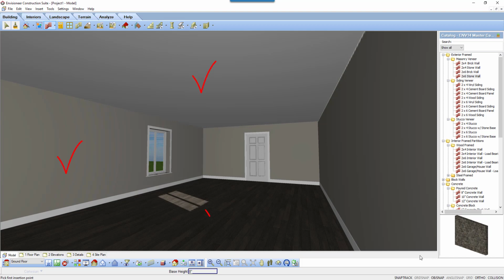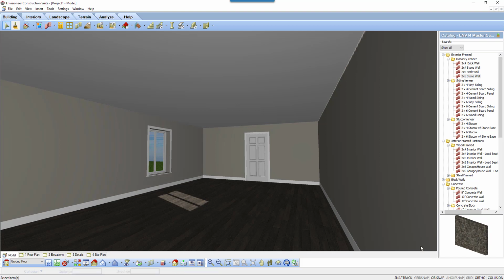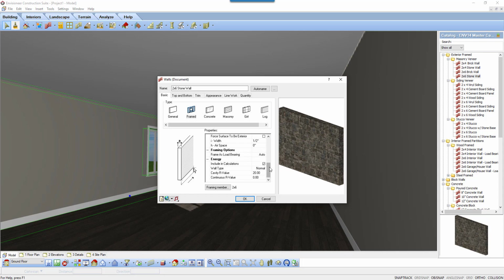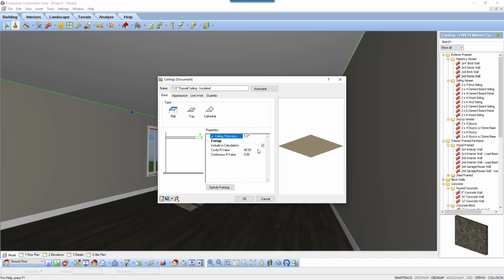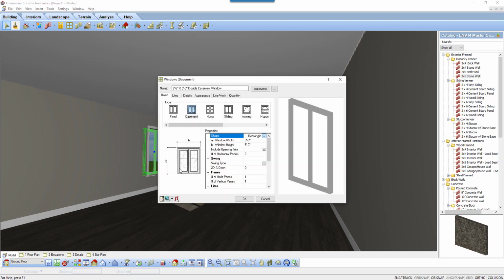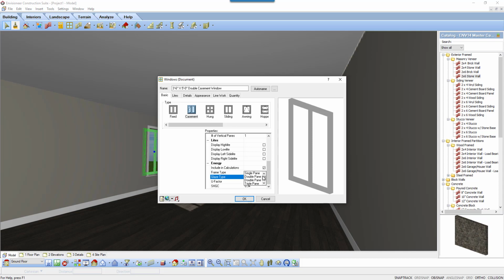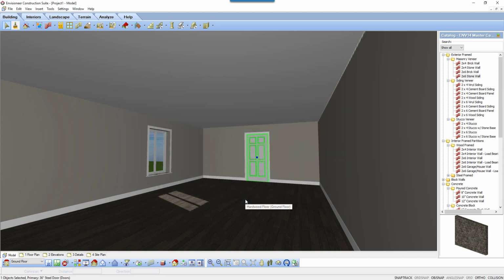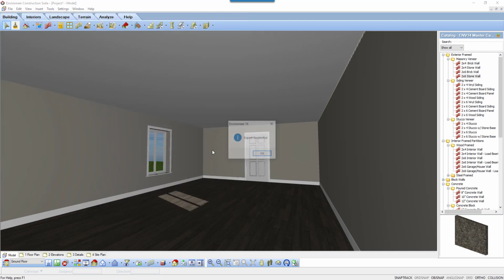Energy Calculations w/ REScheck and Envisioneer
Learn how the elements in Envisioneer can record their energy values and how that can be exported into REScheck to use for calculations.